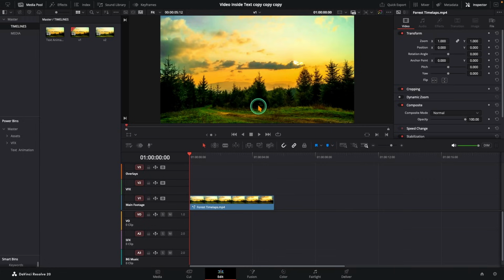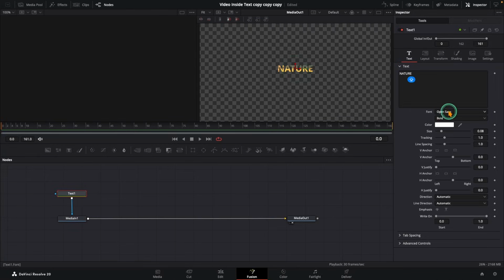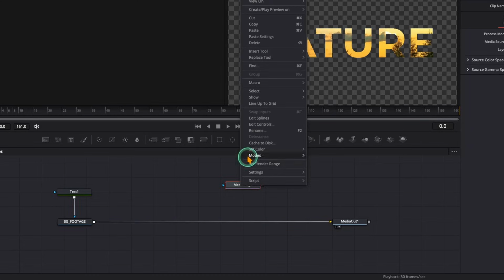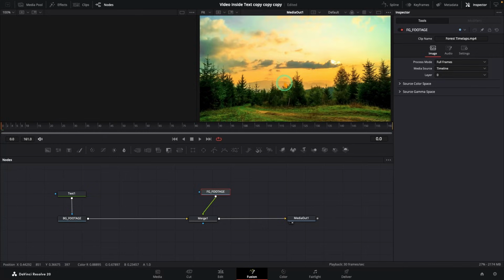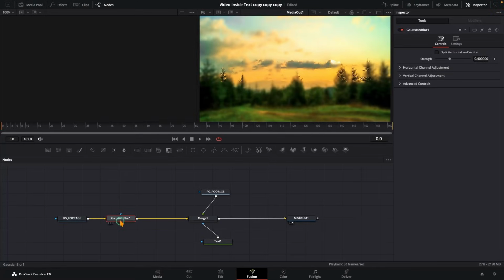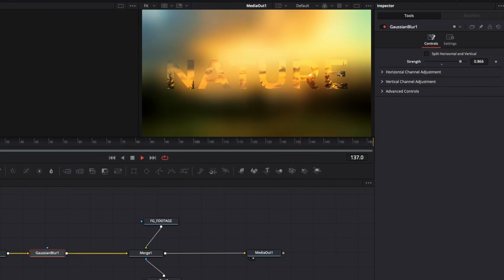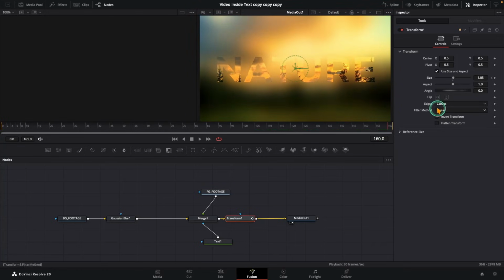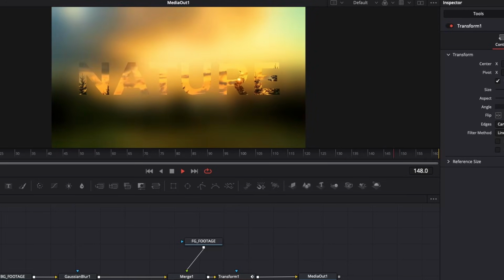Video Inside Text Effect in DaVinci Resolve (Beginner Friendly Tutorial)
Want to make your titles and intros look pro without getting overwhelmed?
In this beginner-friendly DaVinci Resolve tutorial, I’ll show you how to put video inside text using a simple masking technique. This effect is perfect for intros, logos, title cards, channel branding, highlights, and motion graphics — and yes, we’ll do it step-by-step inside the Fusion page.

No crazy nodes. No complicated animation.
Just clean results that make your video look like a professional edit.